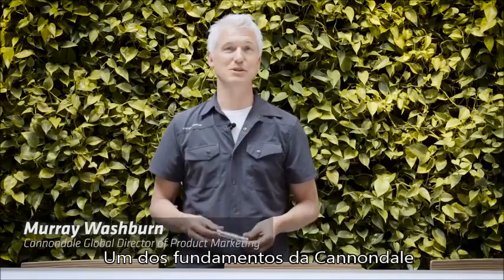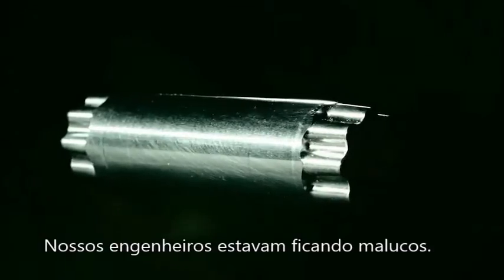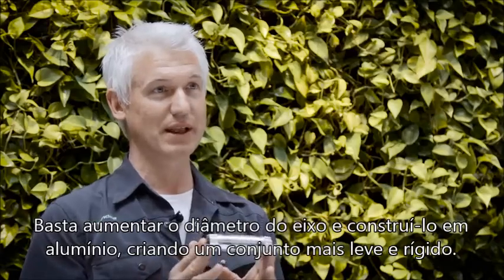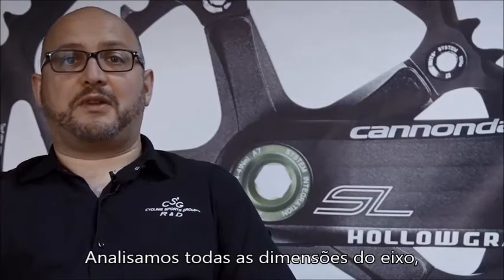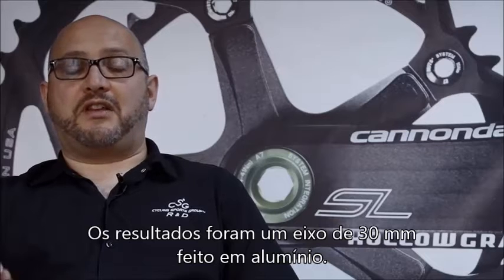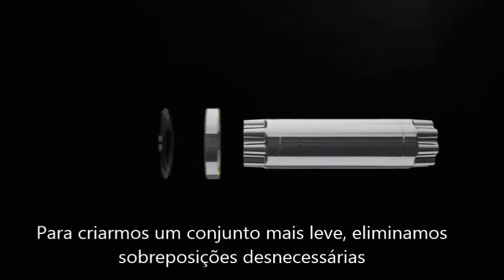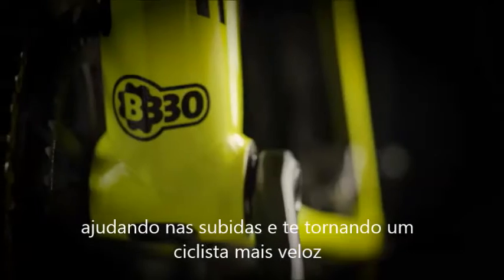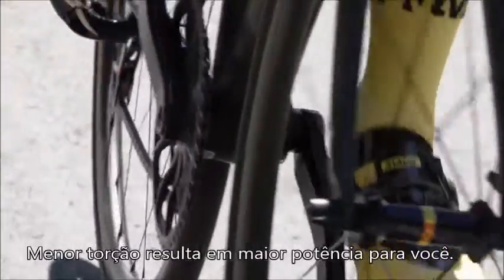Tecnologia Cannondale - A revolução do mercado com BB30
A Cannondale revolucionou o mercado para todas as marcas com o BB30.
Uma das essências do BB30 é a sua simplicidade. Para criarmos um conjunto mais leve, eliminamos sobreposições desnecessárias e tudo que era redundante para garantir que cada parte fizesse o trabalho que lhe cabia. Sabíamos que se tratava de um sistema melhor, então depois de cria-lo, liberamos a patente para a indústria, assim todos poderiam usá-lo. Tínhamos certeza de que ele seria adotado e foi isso que aconteceu. Criamos um sistema, fizemos toda a indústria avançar e melhoramos as coisas para ciclistas em todos os cantos do planeta.